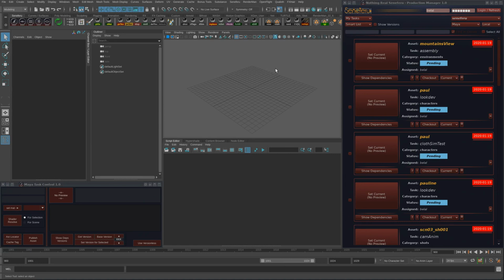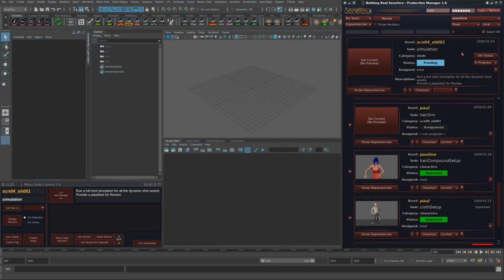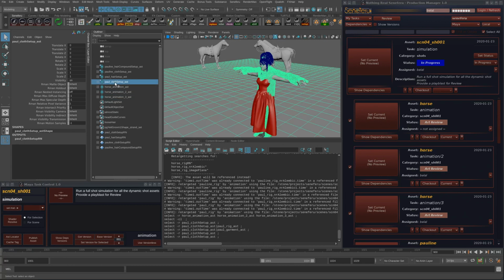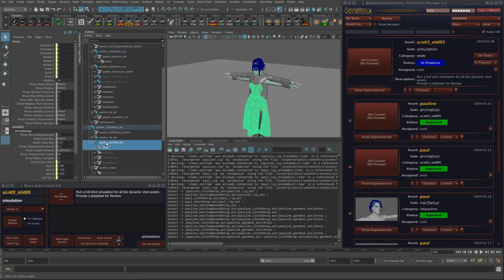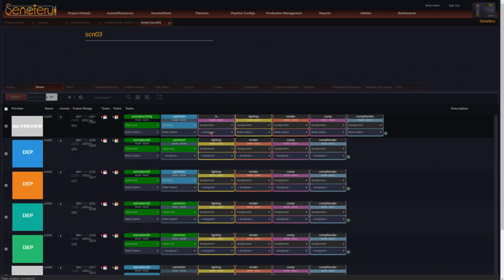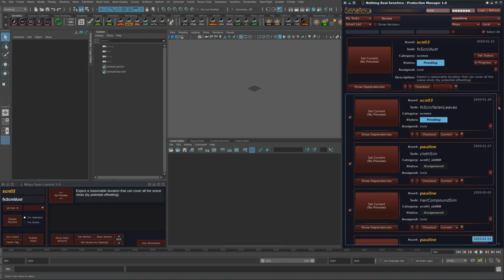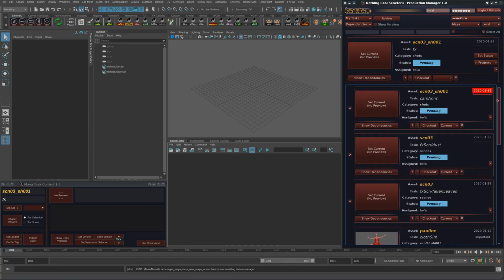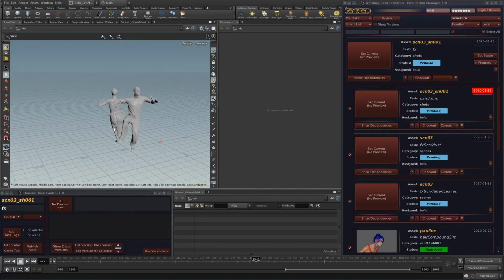14.1. Simulation in Seneferu Pipeline